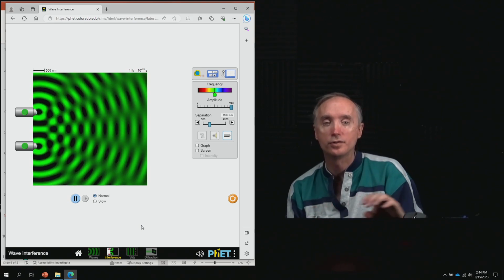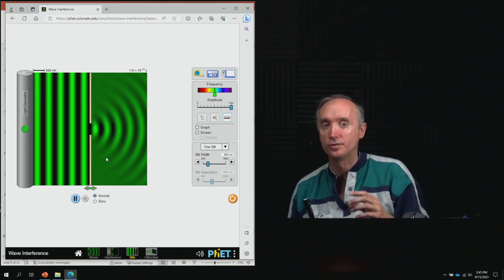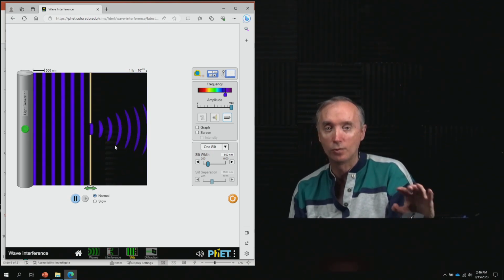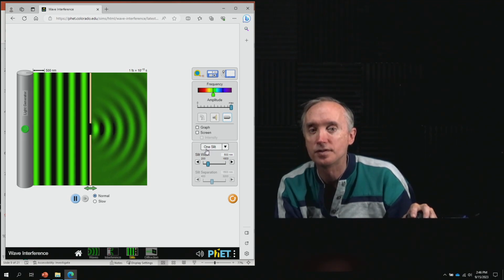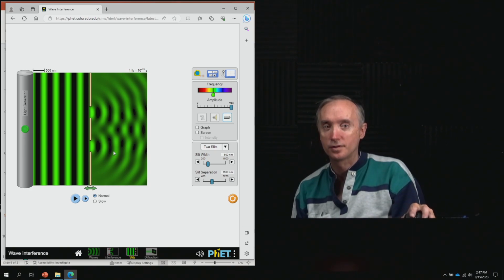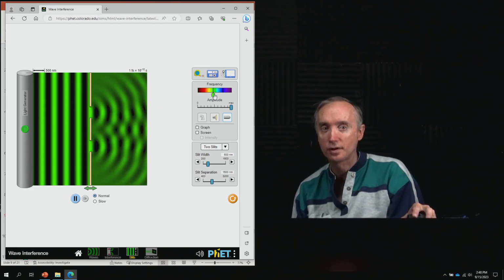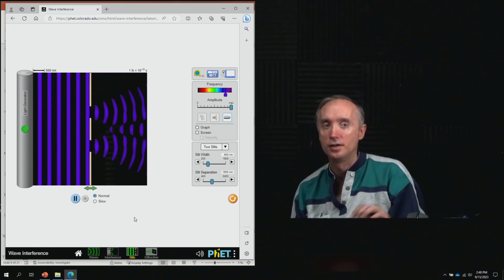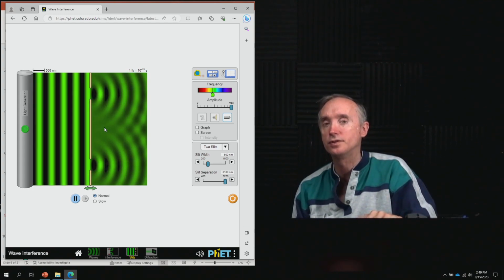Phy 19 6 Two Slit Interference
In this segment about light waves you will see how waves interfere constructively and destructively when they go through two slits.